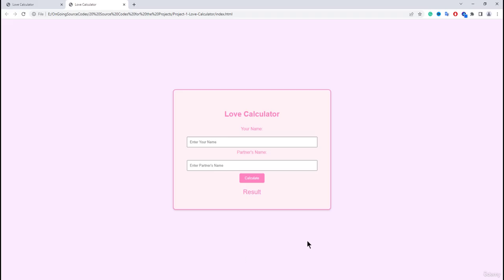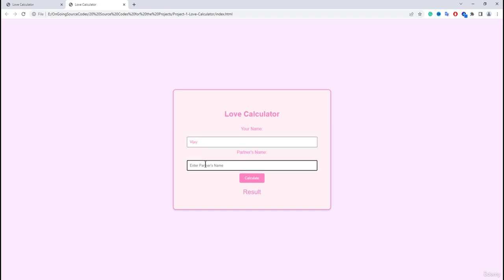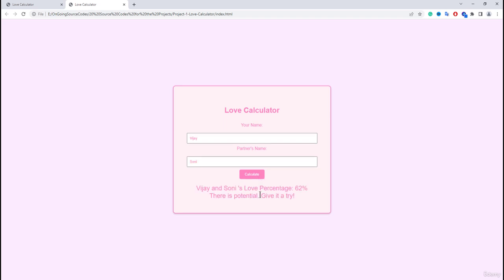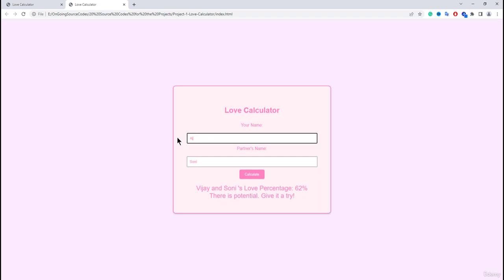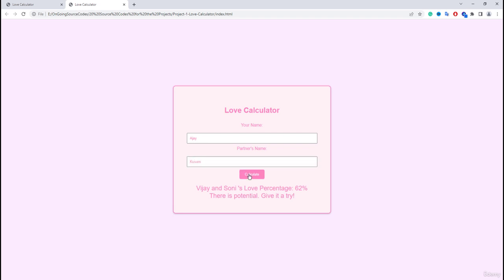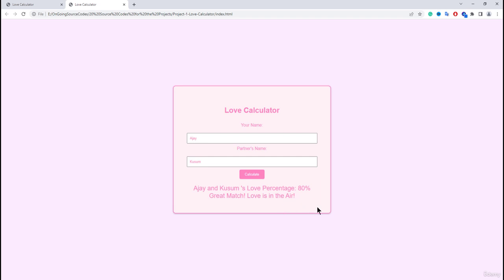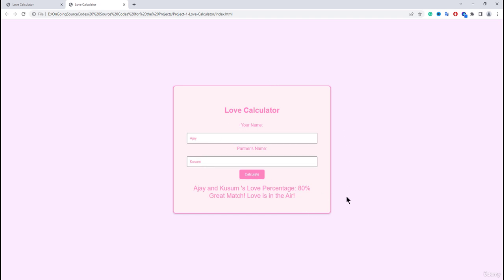2 Love Calculator Preview